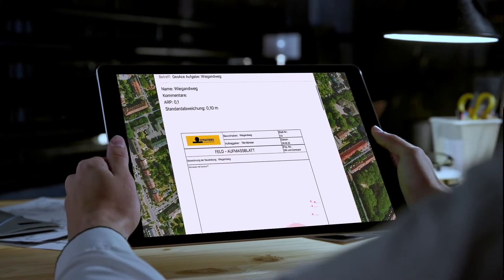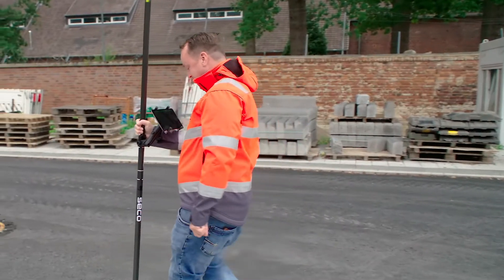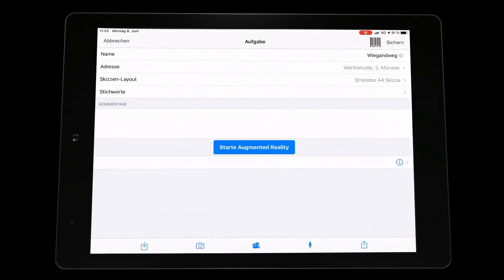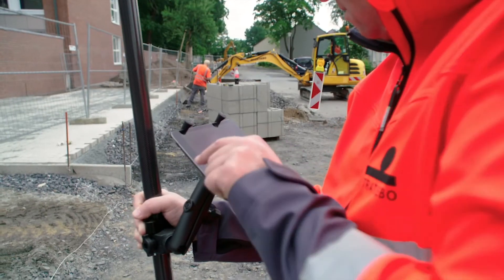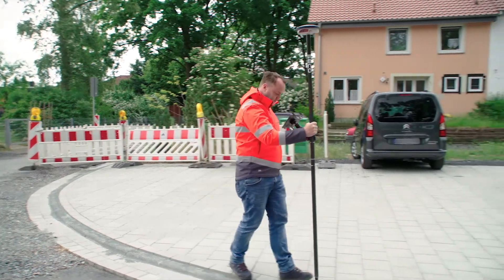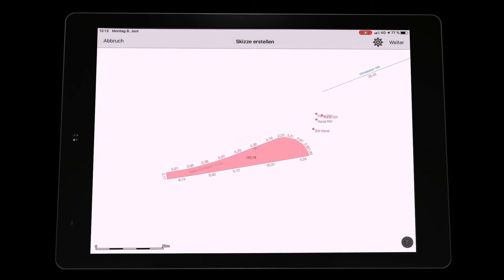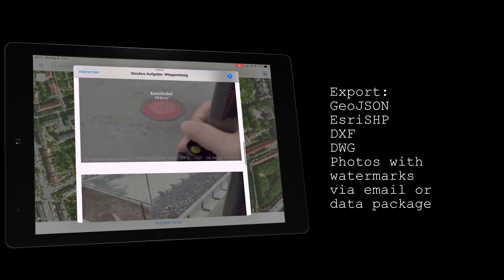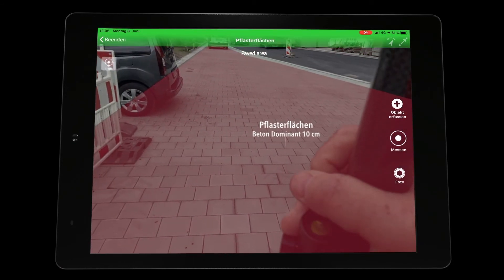GeoAce - Augmented Reality Rover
This video shows the GeoAce Augmented Reality rover combined with a Leica GG04 plus smart antenna for easy and fast data collection and visualization using AR technologies.